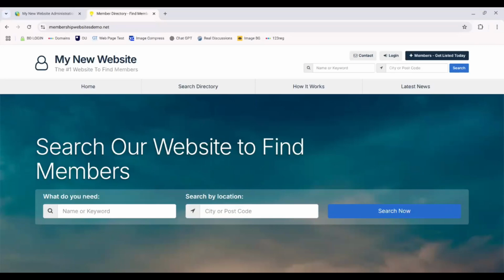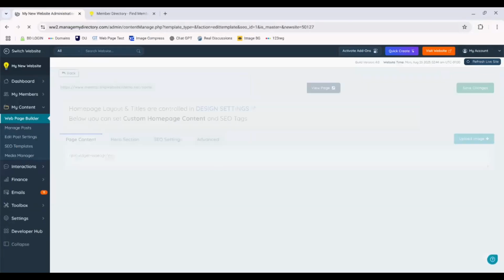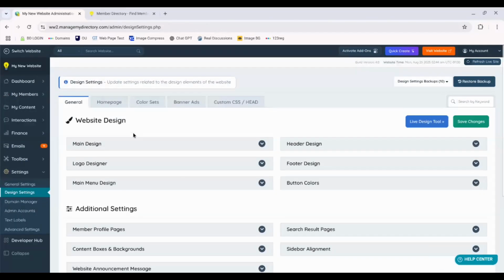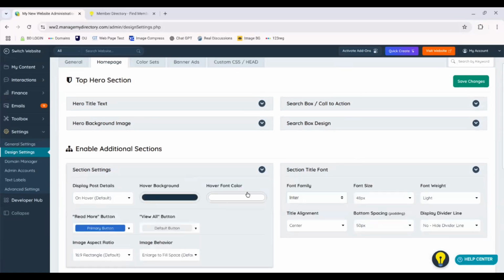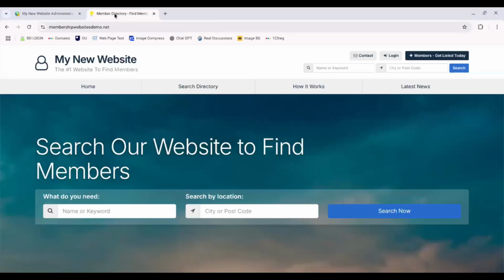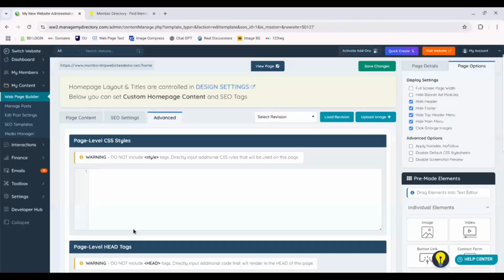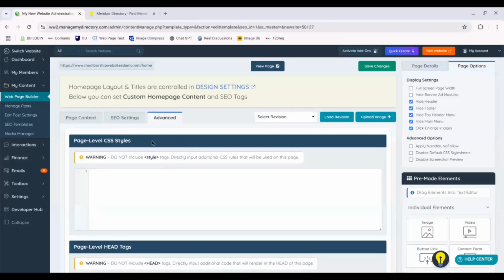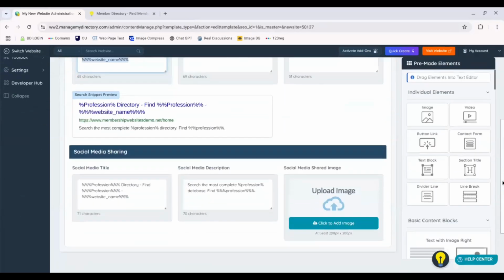Brilliant Directories Homepage Editing – Where to Make Changes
🚀 Brilliant Directories Homepage Editing – Where to Make Changes & What to Avoid

In this Brilliant Directories tutorial, I explain where you should edit your homepage, where you should not make your main homepage content changes, and how the Web Page Builder still plays an important role for certain page settings.

This is a common question because the homepage appears inside the Web Page Builder, but most of the actual homepage design and content is controlled elsewhere.

In this video, we cover:

• Brilliant Directories homepage editing
• Where to edit homepage content
• Web Page Builder
• Design Settings
• Homepage tab
• Homepage themes
• Hero section settings
• Hero titles and images
• Search widgets
• Homepage section settings
• Hiding the website header
• Hiding the top header menu
• Hiding the main menu
• Hiding the footer
• Enlarge image settings
• Homepage CSS
• Homepage SEO settings
• Meta titles and descriptions
• Social media SEO
• Creating a focused landing page

The first important point is where NOT to edit your main homepage content.

If you go to:

My Content → Web Page Builder → Homepage

you may see a blank canvas or some widgets.

However, this is not where the main homepage content and layout are normally managed.

Instead, go to:

Settings → Design Settings → Homepage

This is where you can control the main homepage elements, including:

• Homepage theme
• Image slider
• Hero title
• Hero background image
• Search widgets
• Content below the hero section
• Section fonts
• Section settings
• Homepage layout options

The Web Page Builder is still useful for certain homepage-specific settings.

For example, you can go to:

My Content → Web Page Builder → Homepage → Edit

From here, you can hide elements such as the top header menu, main menu or footer.

Removing these elements can be useful when you want your homepage to behave more like a focused landing page, helping visitors concentrate on the hero message and primary call to action.

You can also use the Advanced section for additional CSS customisation if required.

Another important area within the Homepage page settings is SEO.

Under the SEO Settings, you can edit information such as:

• Homepage meta title
• Meta description
• Social media title
• Social media description

So while the main homepage content is controlled through Design Settings, the Web Page Builder still provides useful page-level options for visibility, layout and SEO.

Video chapters:

00:00 Introduction
00:11 Common homepage editing question
00:23 Where not to edit the homepage
00:29 Web Page Builder
00:34 Homepage page
00:39 Blank canvas explained
00:48 Where homepage content is actually edited
00:58 Opening Design Settings
01:04 Homepage tab
01:10 Homepage themes and content
01:19 Hero title and image
01:22 Search widgets
01:38 Additional homepage options
01:45 Returning to Web Page Builder
01:50 Hiding header elements
01:57 Hiding the footer
02:02 Main menu settings
02:16 Testing the homepage
02:20 Header removed
02:27 Creating a focused landing page
02:42 Using custom CSS
02:50 Homepage SEO settings
03:03 Editing SEO information
03:09 Meta title and description
03:15 Social media settings
03:17 Homepage element summary
03:31 Focusing attention on the hero section
03:41 Final thoughts

Please like the video, subscribe for more Brilliant Directories tutorials and leave a comment if you have any questions about homepage editing, Design Settings, Web Page Builder, SEO settings or customising your Brilliant Directories website.